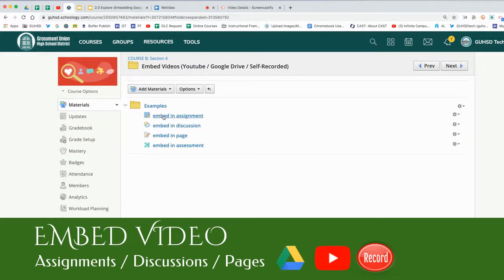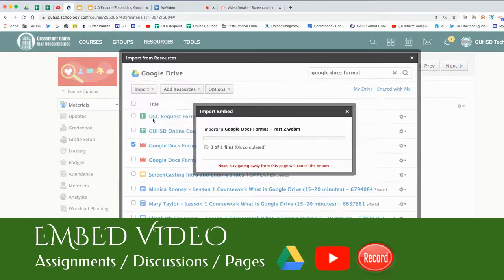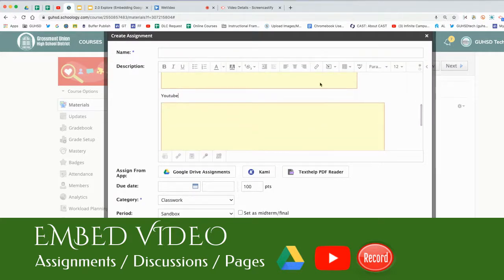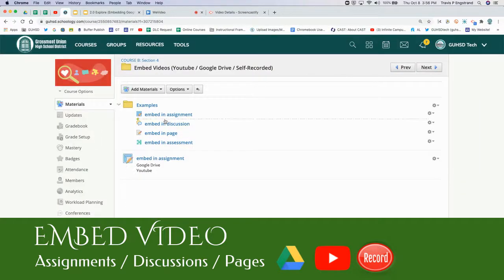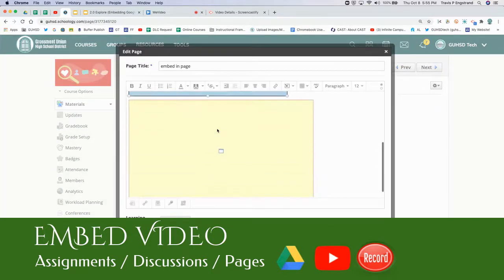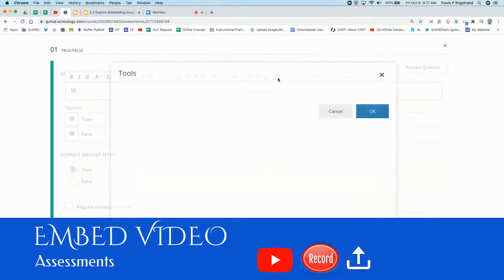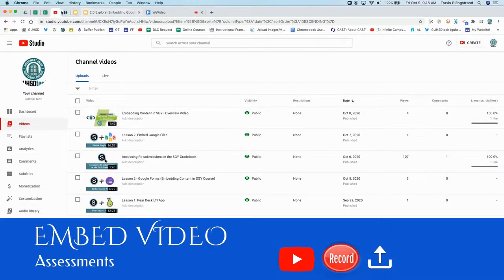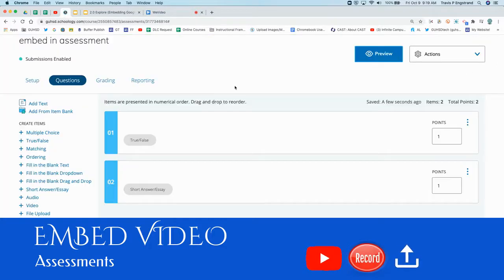Lesson 3: Embed Videos (Google Drive / Youtube / Upload / Record)